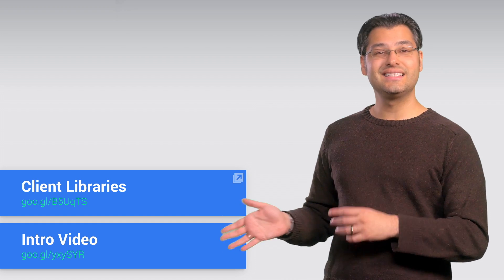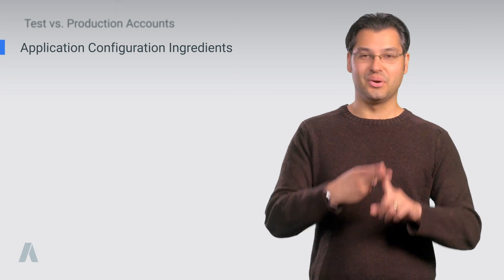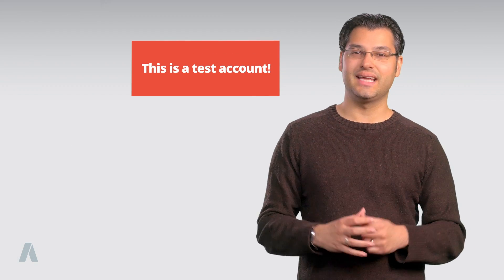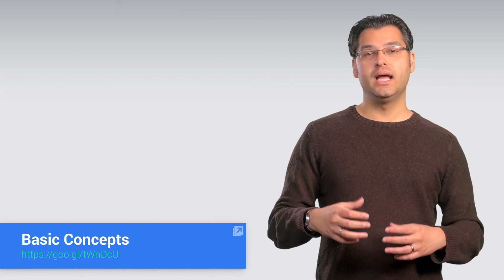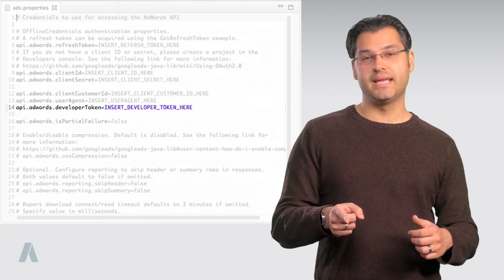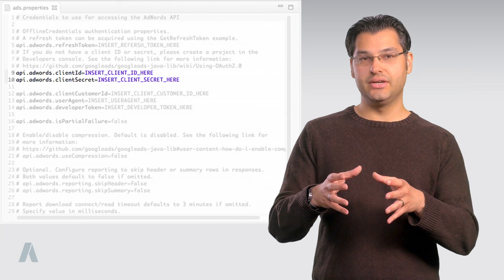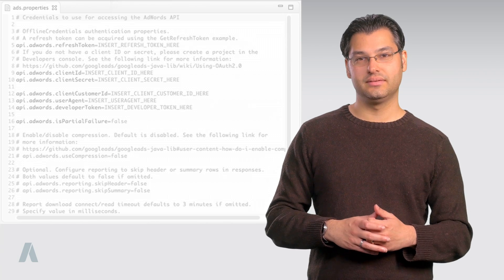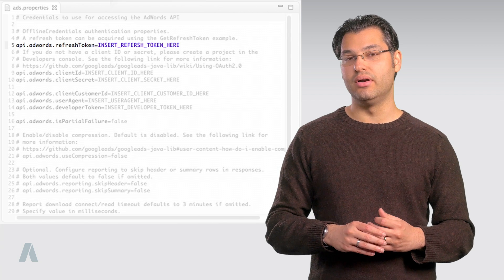AdWords API DevBytes Episode 3: API Basics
Now that episode 2 got you all set up to use the API, this episode will break down the ingredients of an API call. We will also discuss the value of test accounts.

*Note: AdWords MCC Accounts have been renamed to AdWords Manager Accounts.